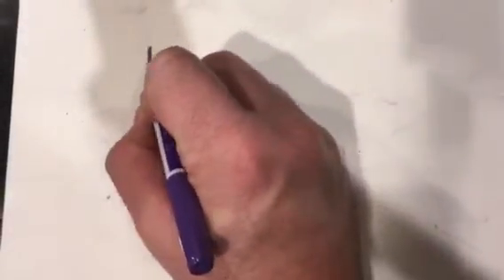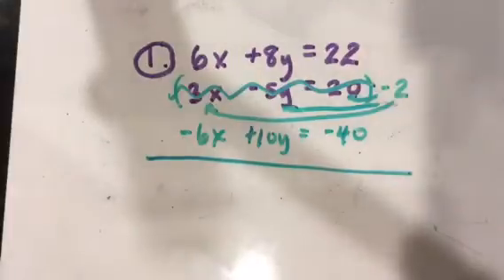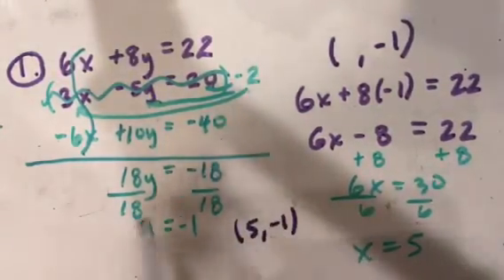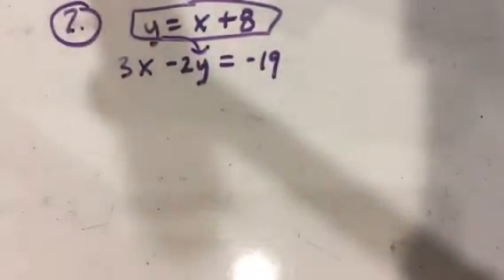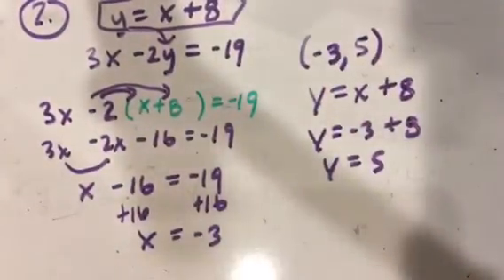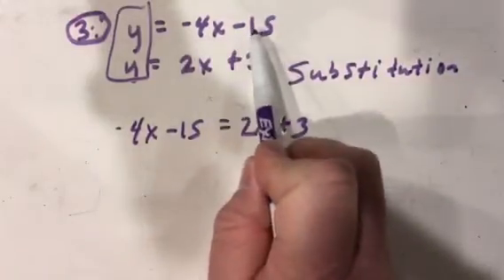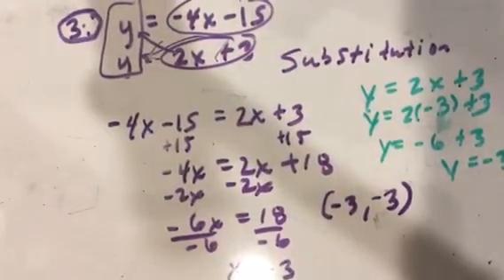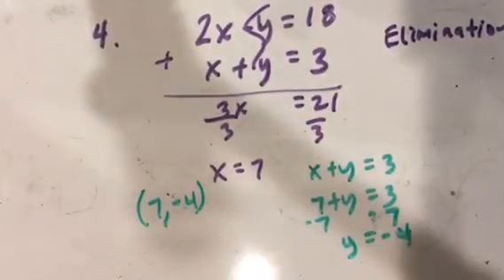Which method? Substitution vs. Elimination